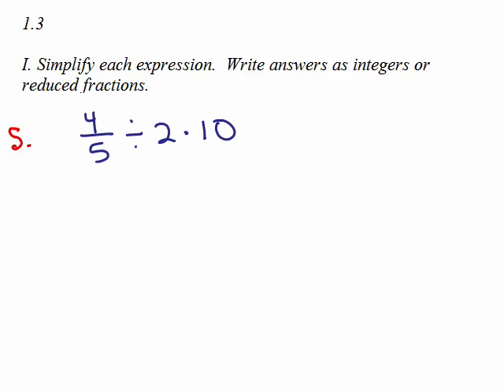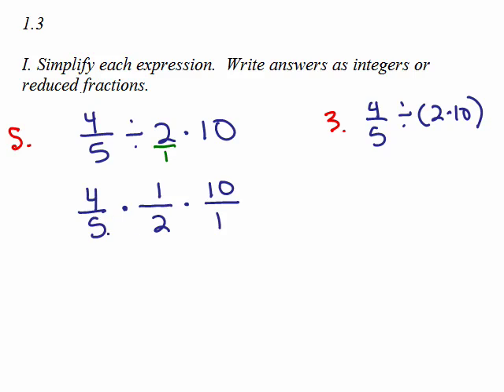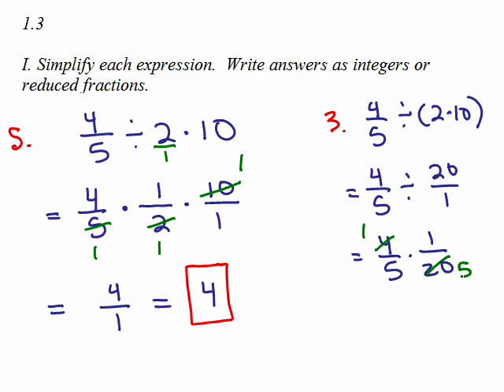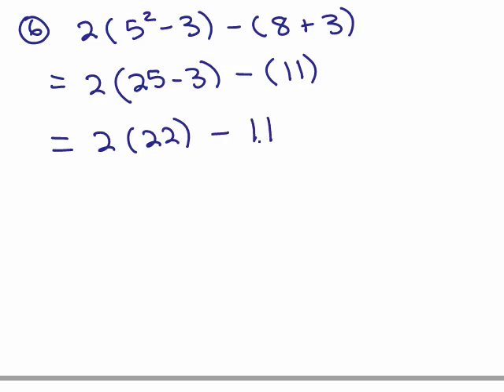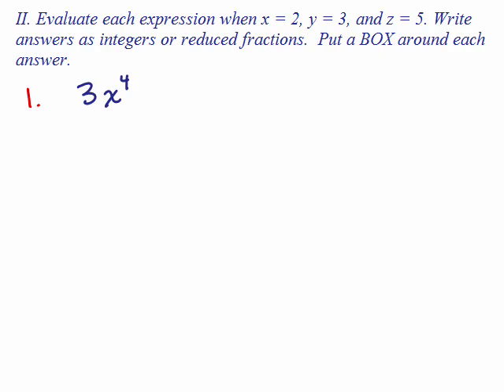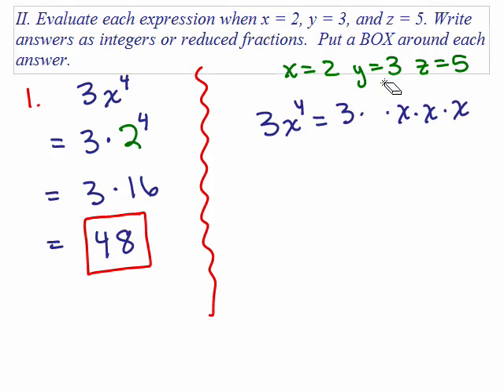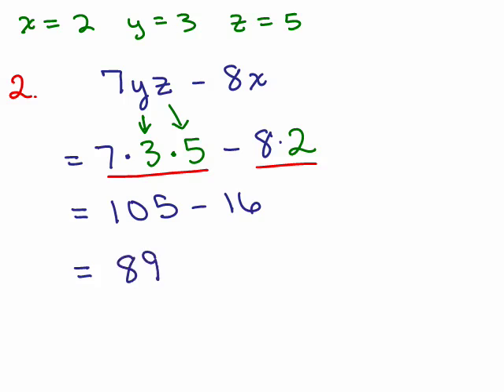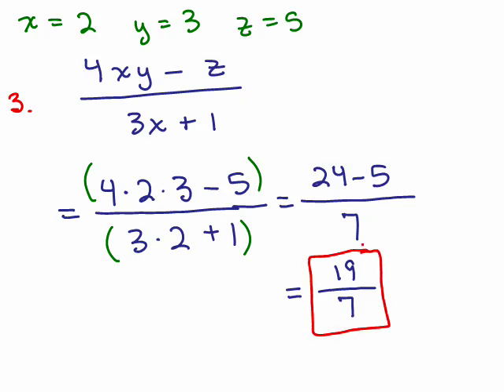Elem Alg Rev Part 2